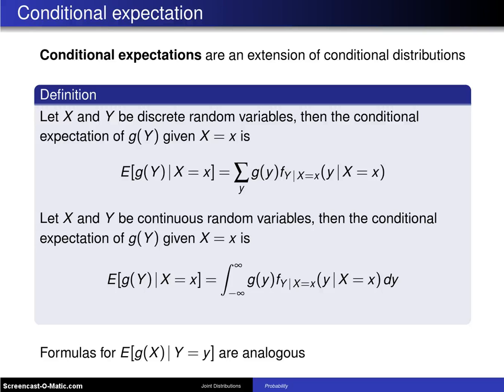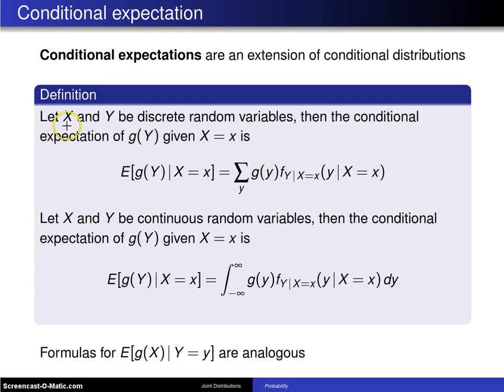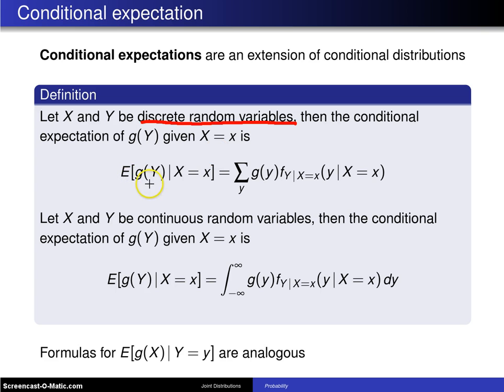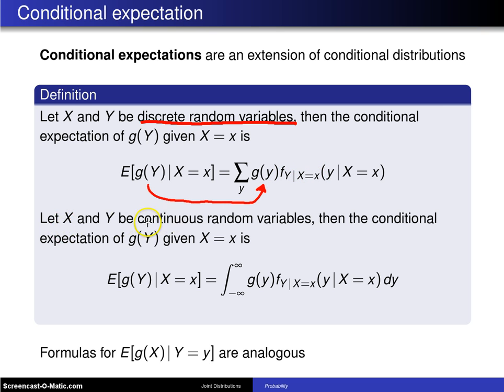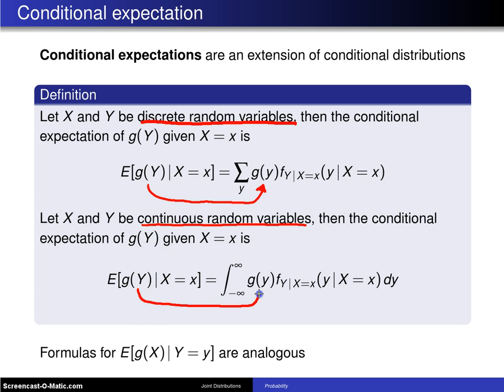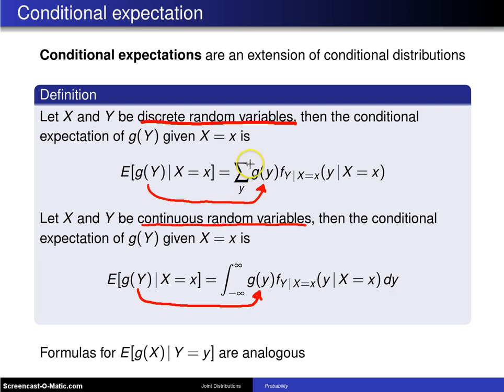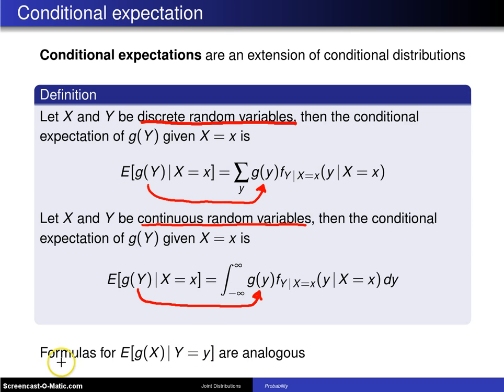Conditional expectation definition